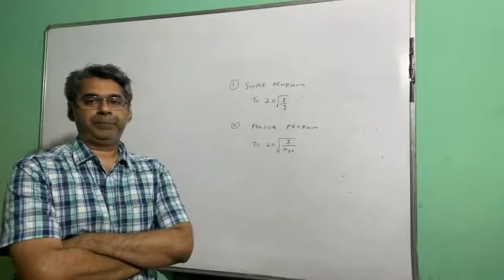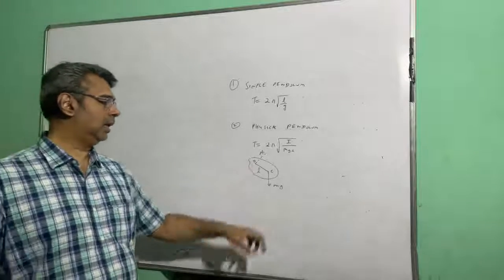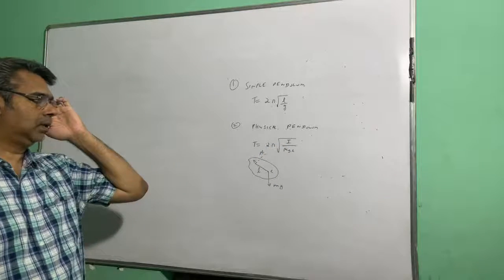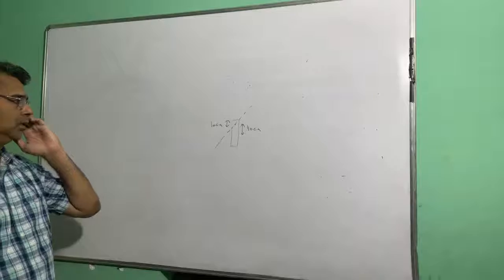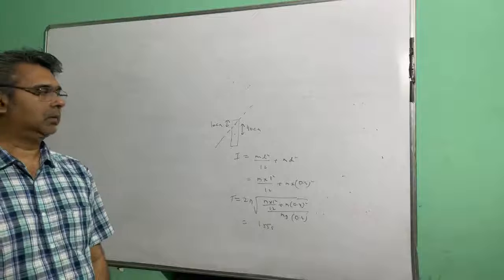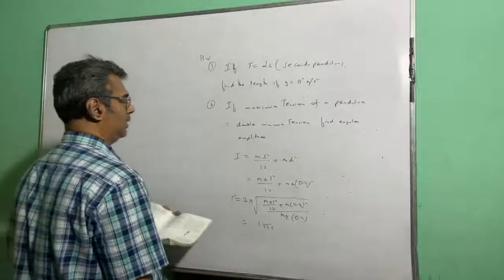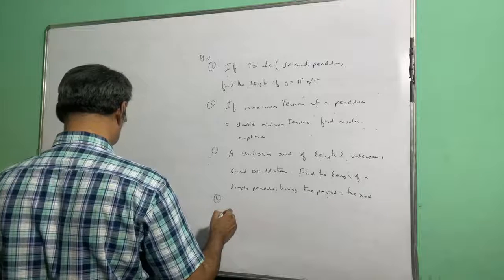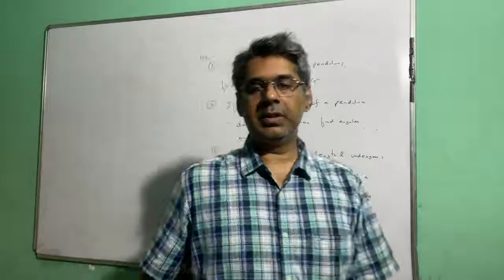PHYSICS MCQ SHM 2